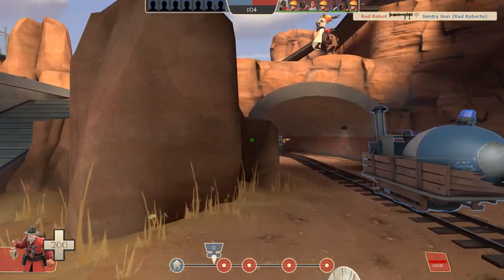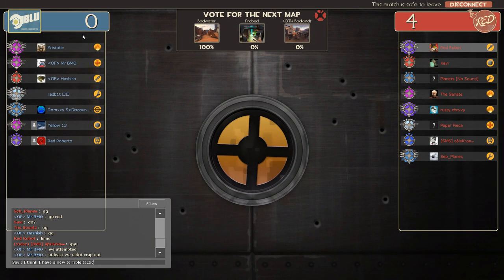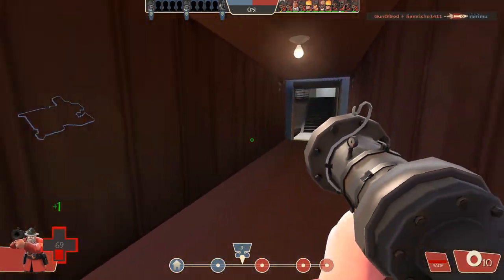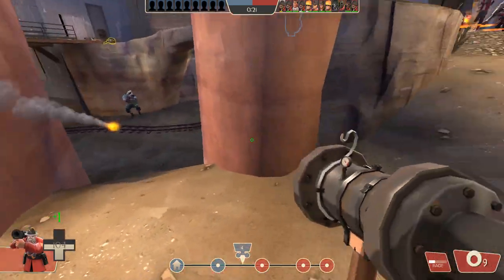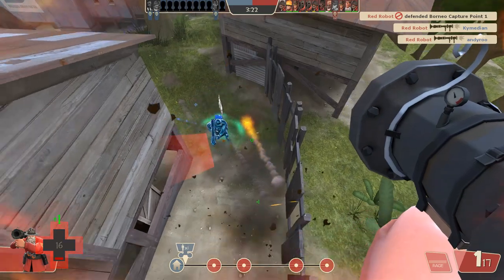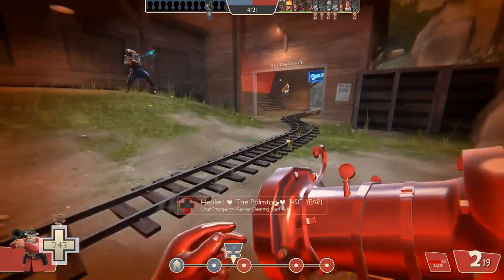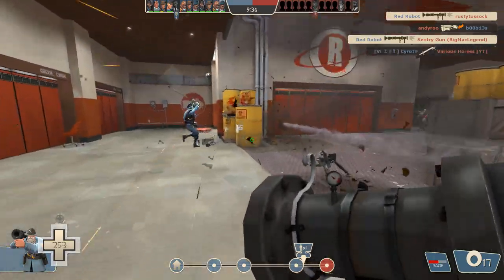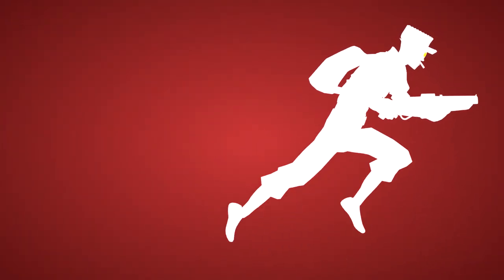When Red Robot Hasn't Used the Concheror for 5 Minutes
D I S G U S T I N G